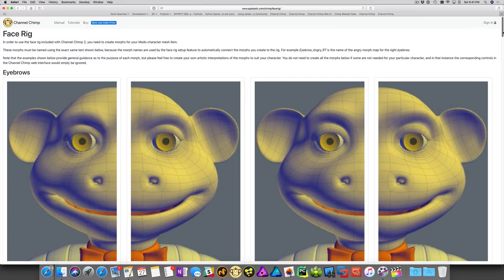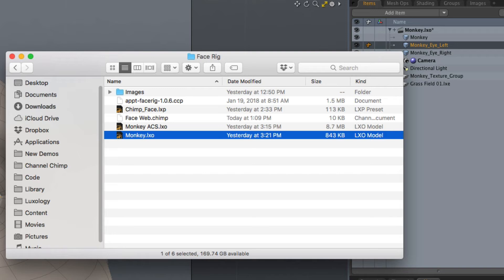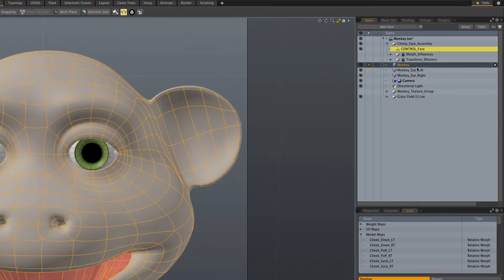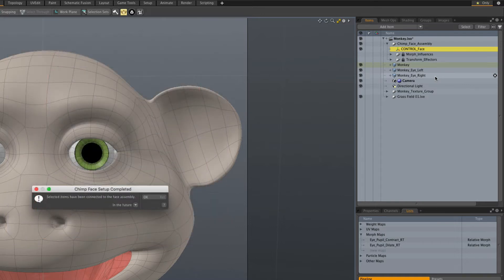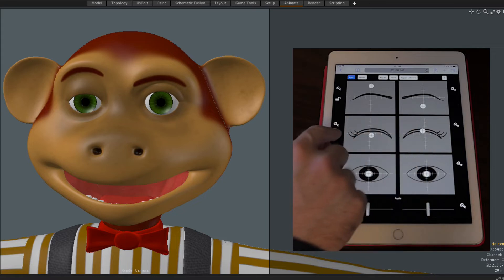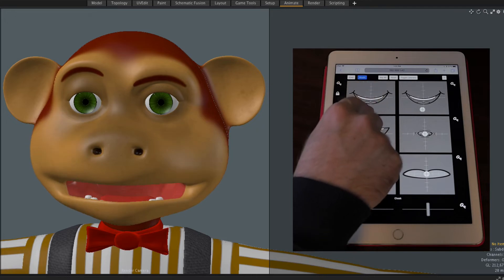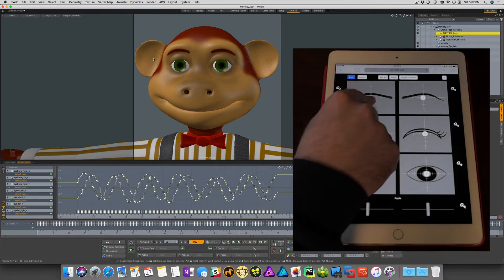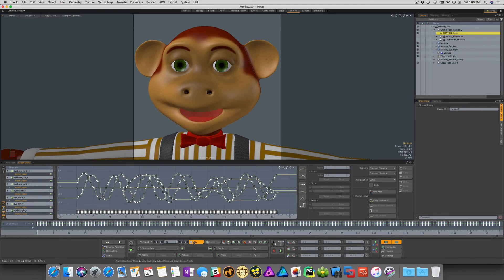Channel Chimp Face Rig Demo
A demonstration of using Channel Chimp and Modo to create facial animations.